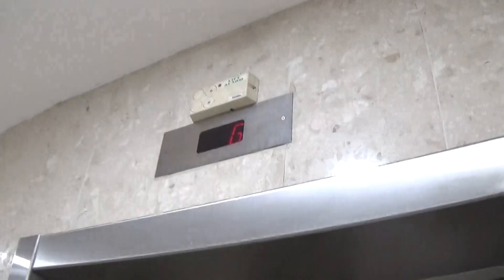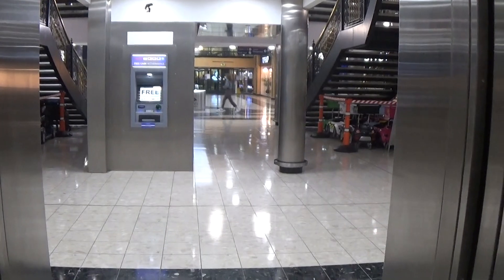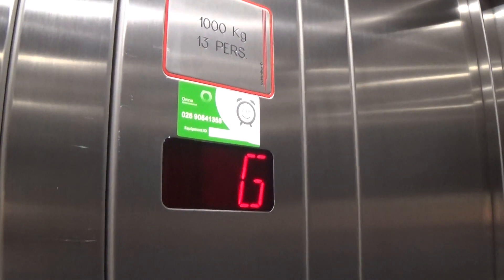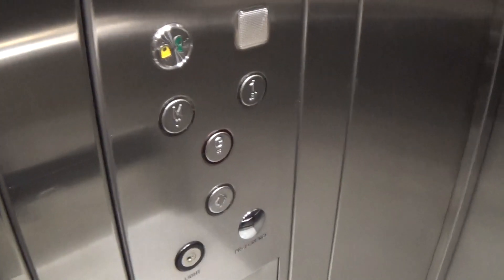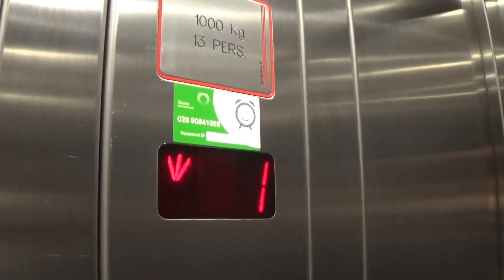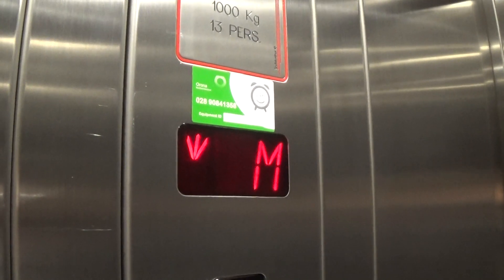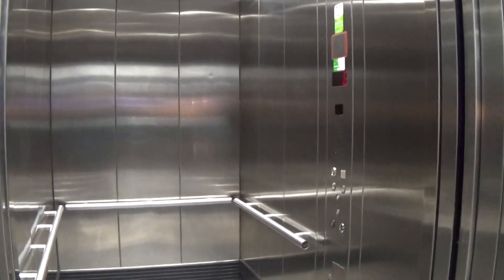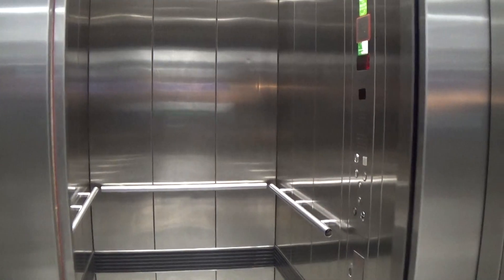Schindler Elevator At The Quays Shopping Centre Newry